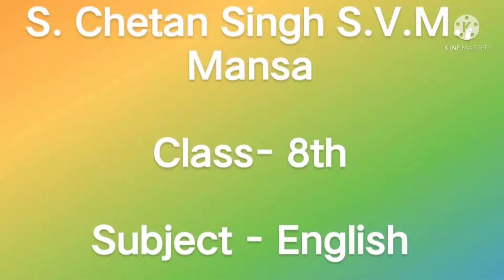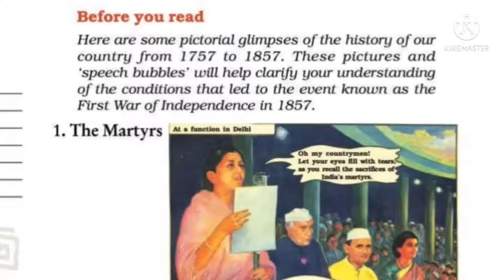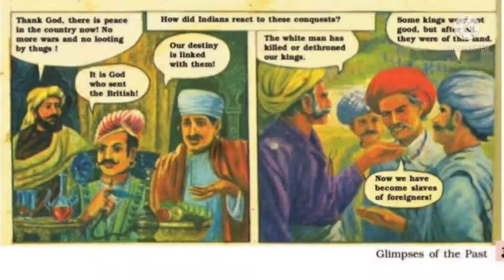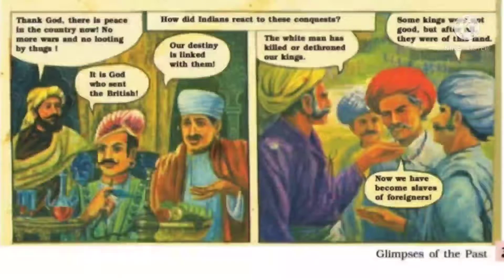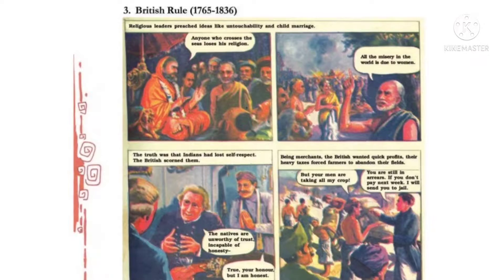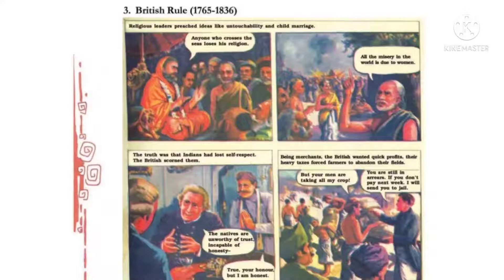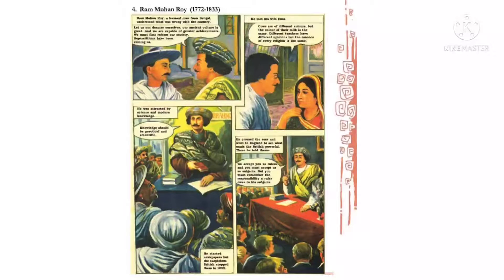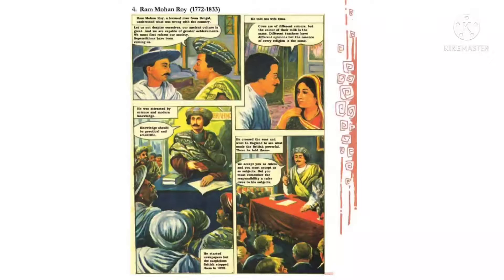Glimpses of Past#Reading